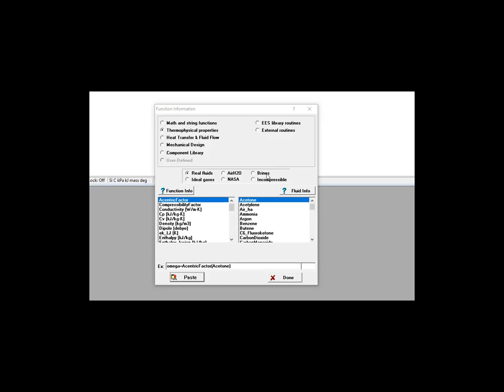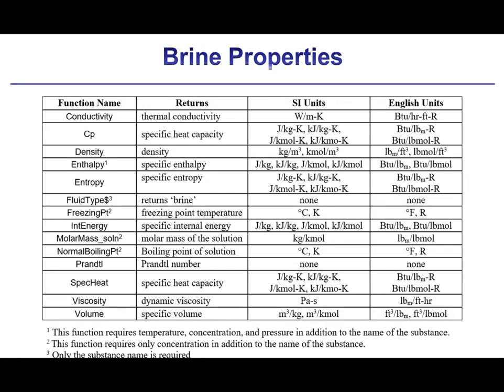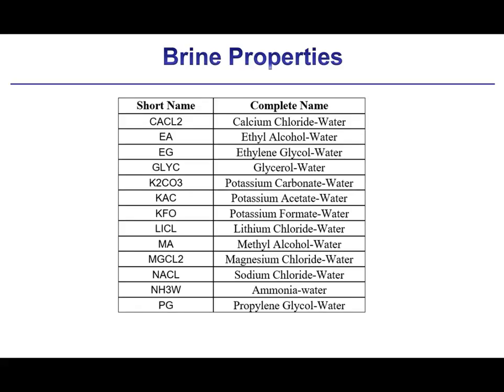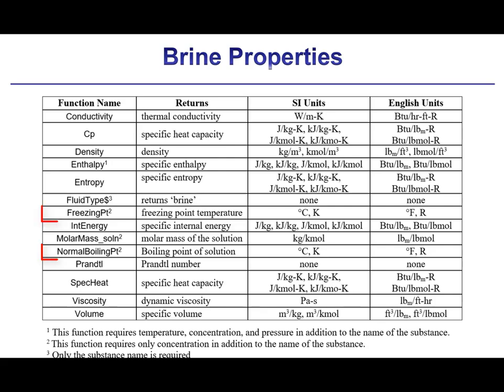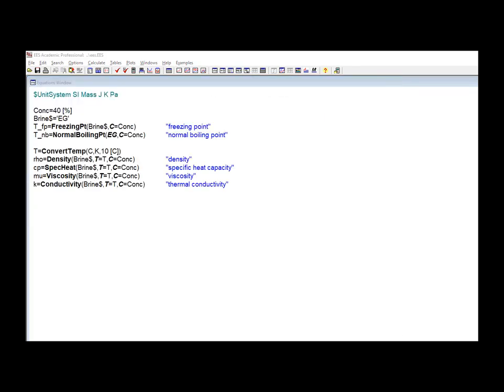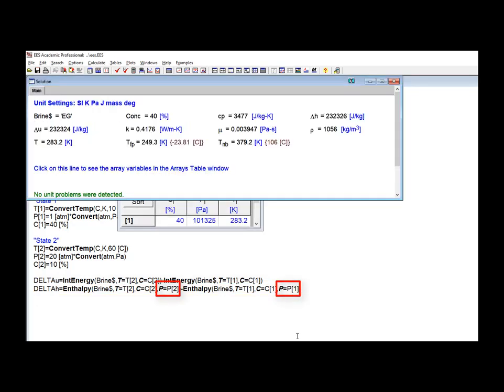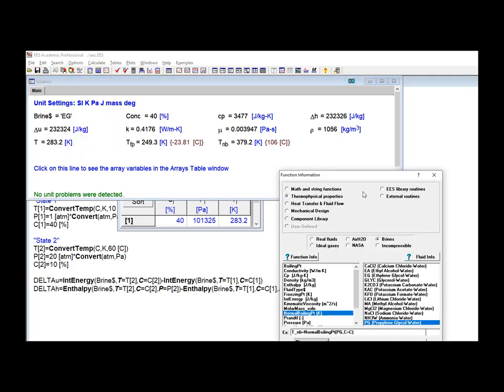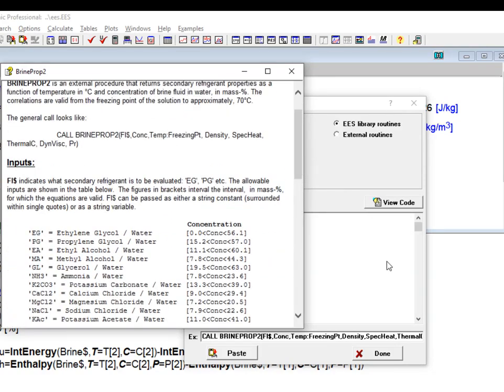Solutions (Brine) Properties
Shows how to access the Solutions (previously named Brines) Property Library in EES.